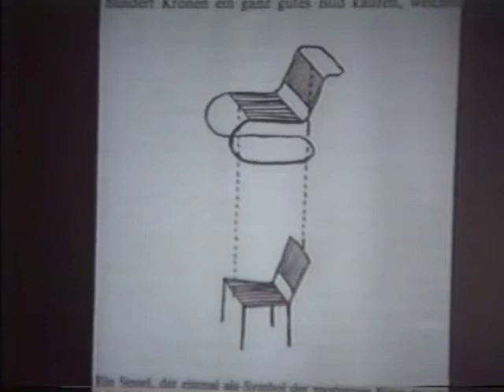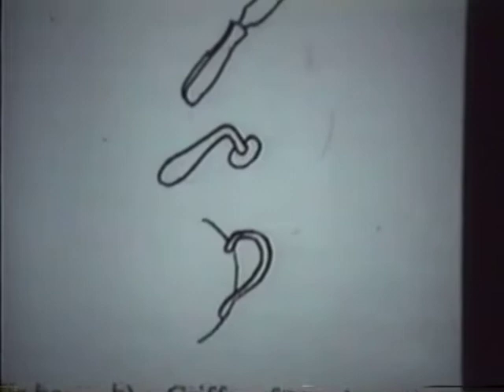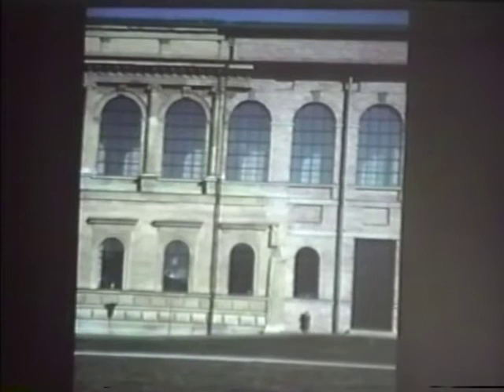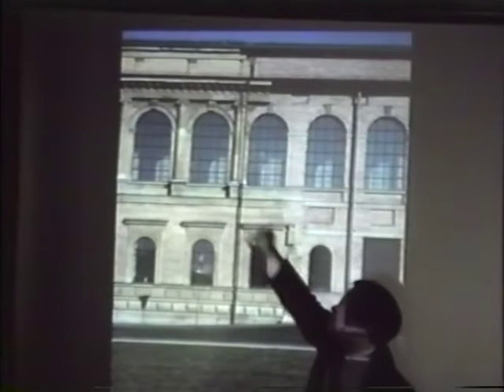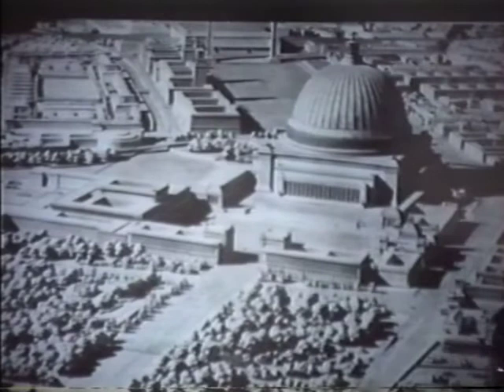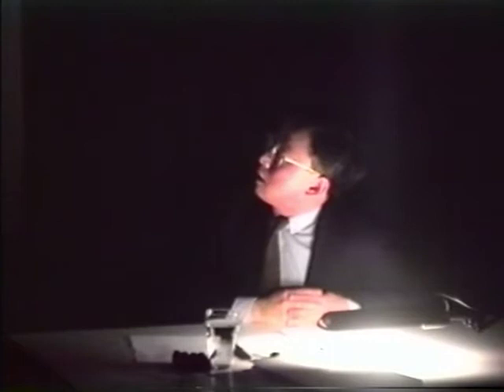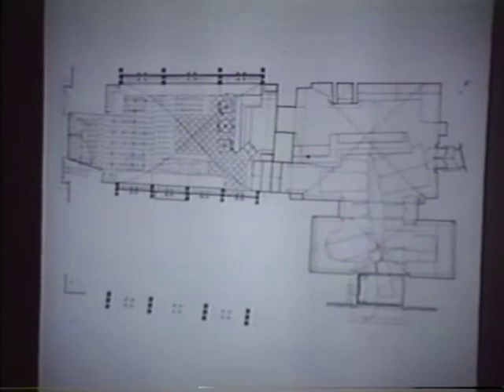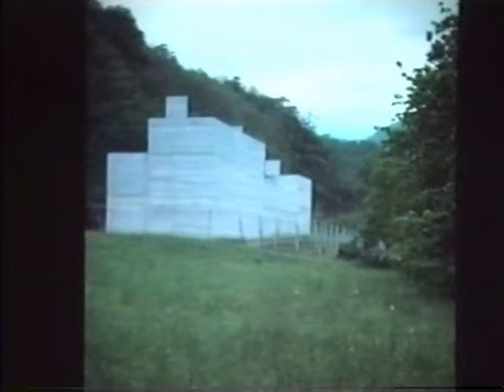The Berlage Archive: Wilfried Wang, "My 10 Favourite Buildings," 1992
From The Berlage Archive: In 1992, Wilfried Wang lectured on his "10 Favourite Buildings."